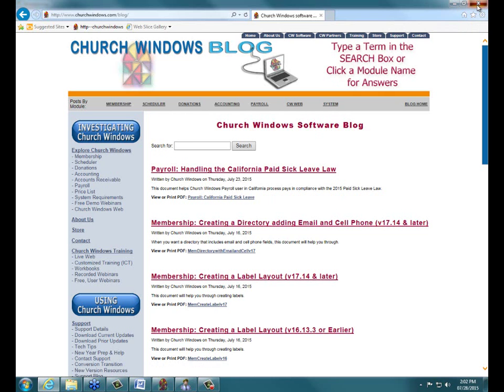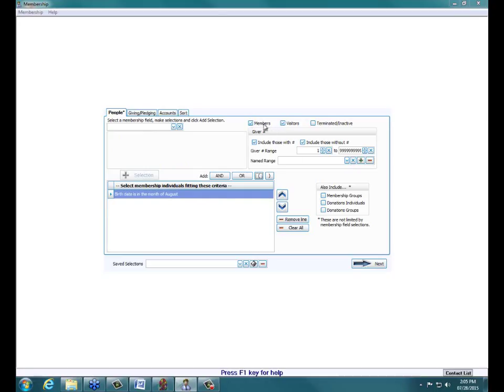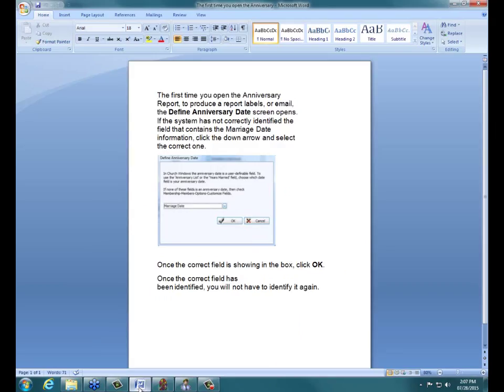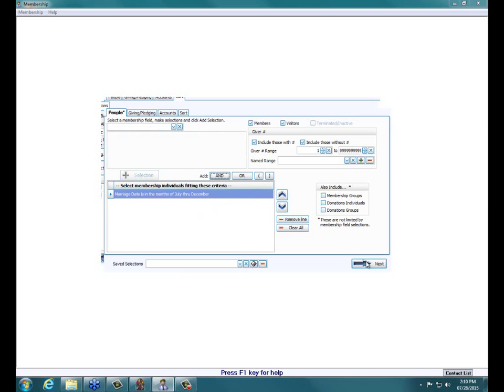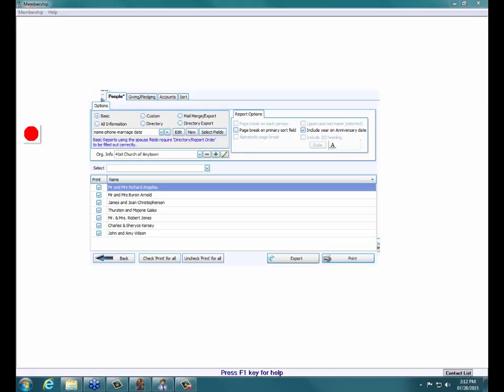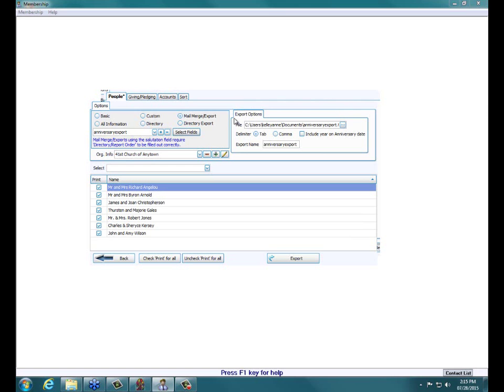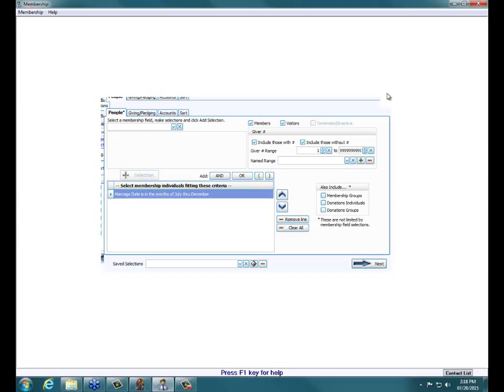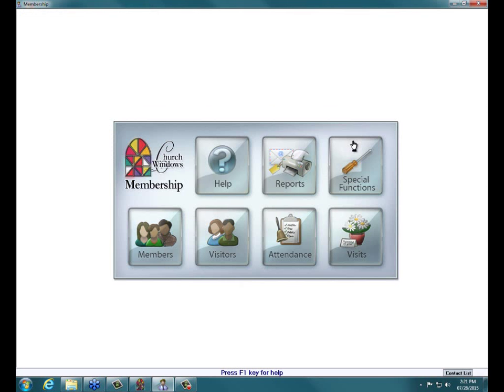Church Windows Software v17 - Membership: Birthday and Anniversary Report Export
Looking to export the birthday or anniversary report in version 17? Here's a great visual tutorial.